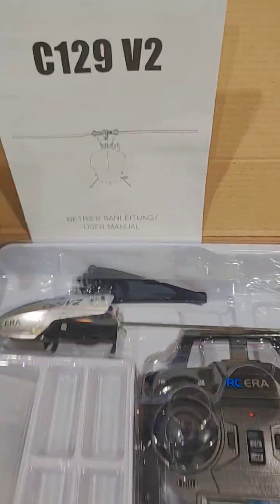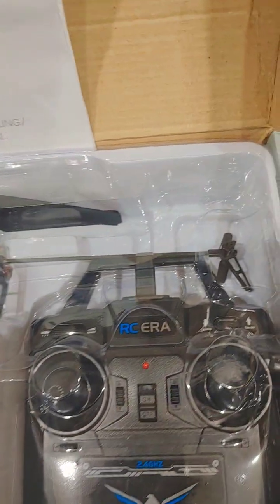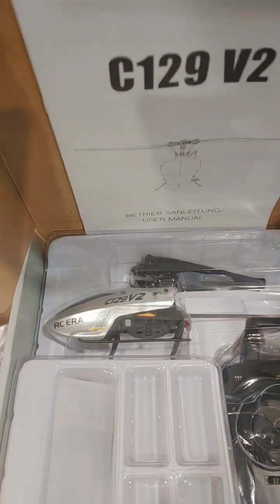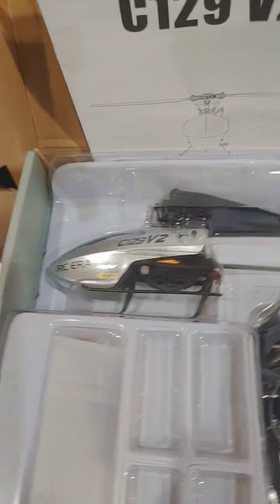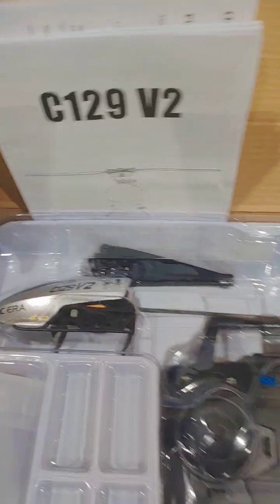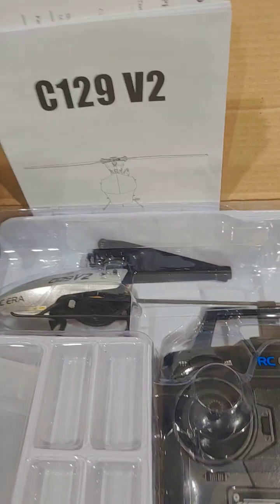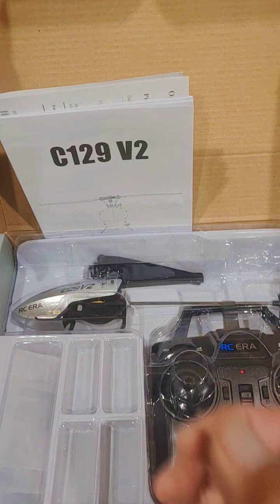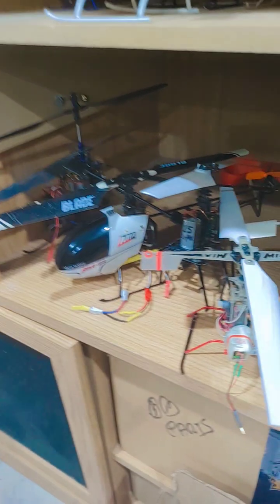RC Helicopter Too Stable takes the Fun away from Hard Earned Trained Piloting Hands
As the title implies a ridiculously simple, mostly plywood frame I designed and built back in the late 70s early 80s bright back from storage to convert to 3D print form.

This early MIA  helicopter is part of some of my early work with RC helicopter in an effort to understand helicopter mechanics and aerodynamics, and I did several helicopters in this  500-600 size as part of my learning journey.

I used Stock Drive components. The helicopter was powered by a Graupner Speed 600 via Ni-CAD batteries. The tail drive is driven by belt and it even employed a surprisingly  effective mechanical tail gyro which I have explained in various short videos and which I have also brought into CAD and 3D printing with some additional enhancements.